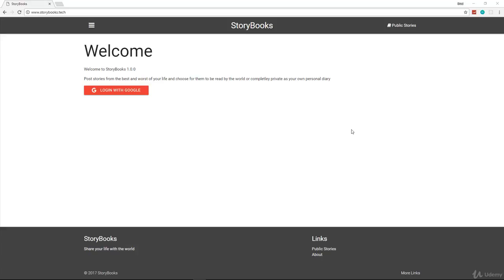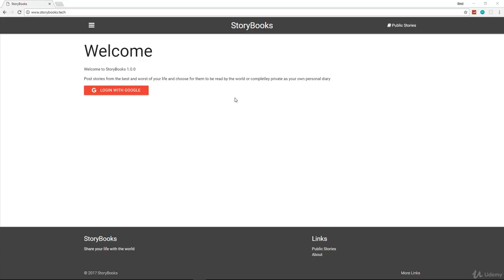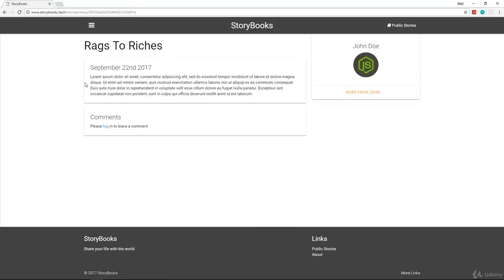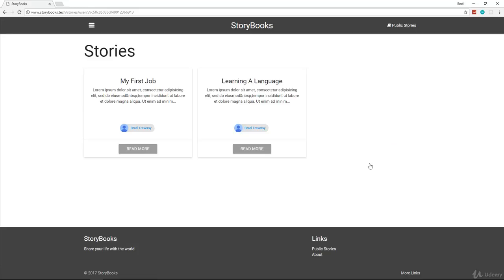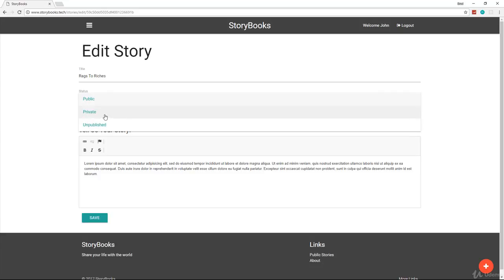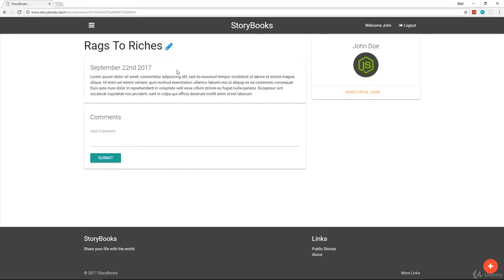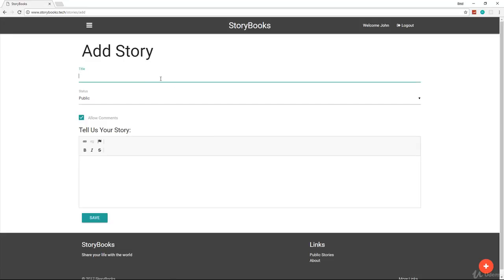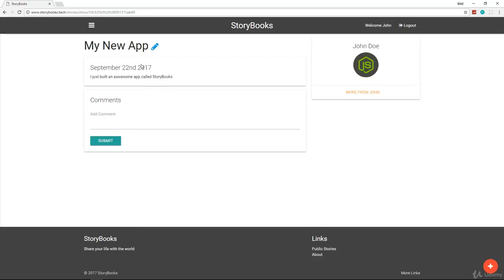038 storybooks app introduction